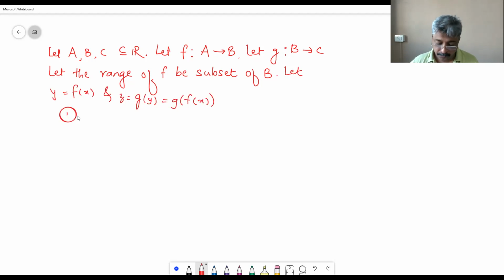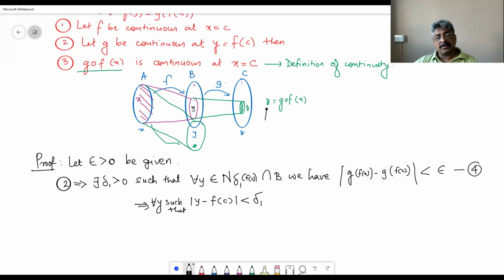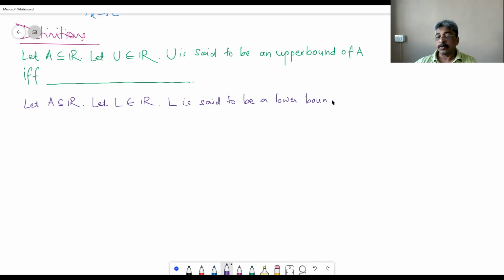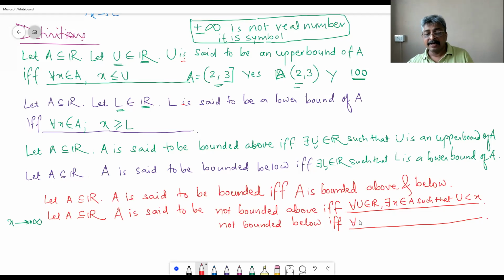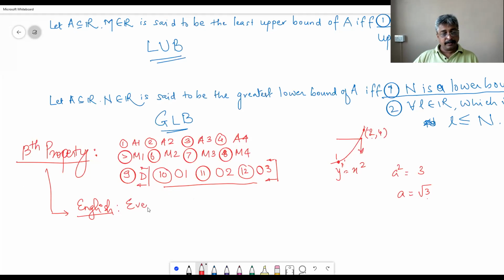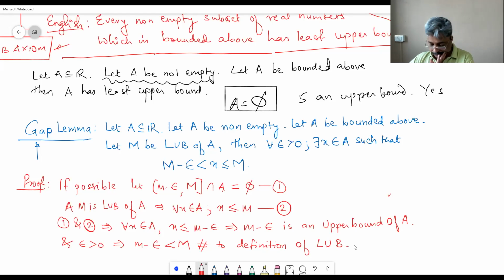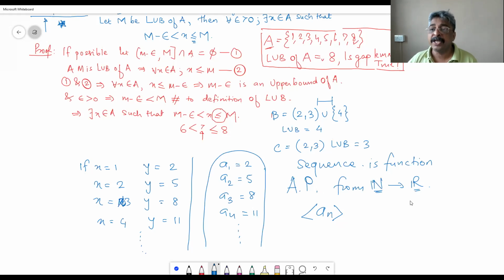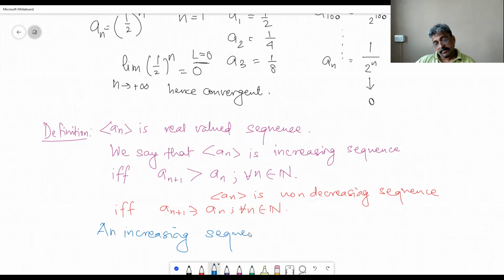Differential Calculus 8